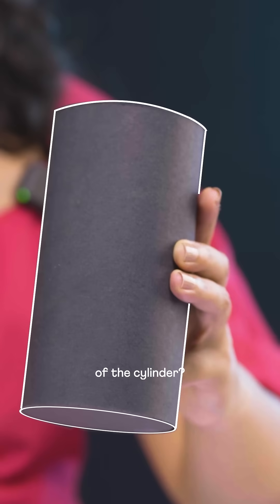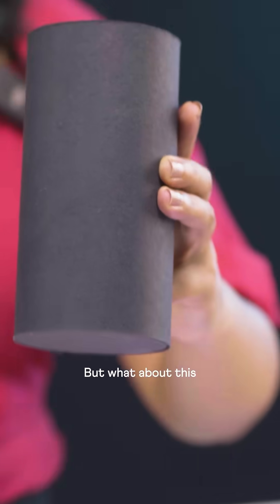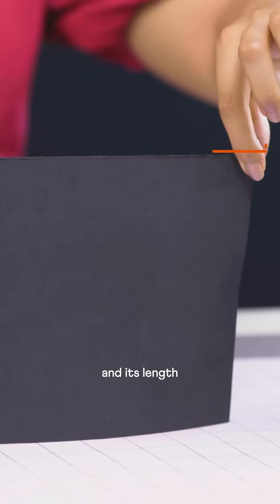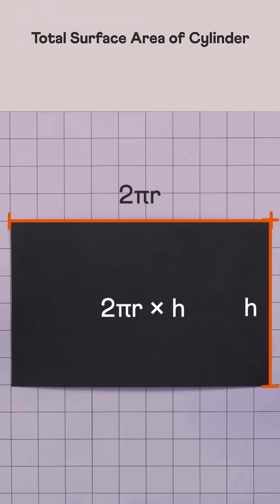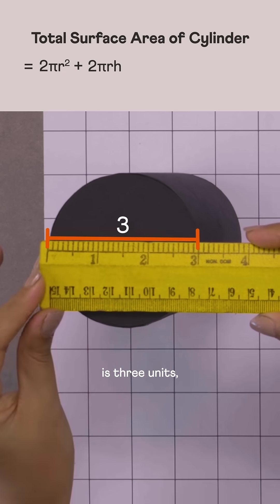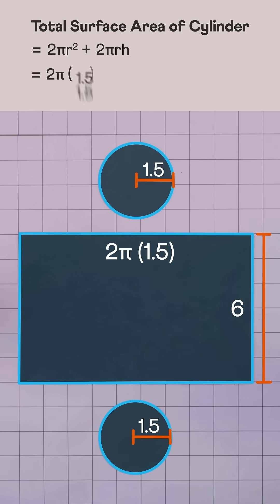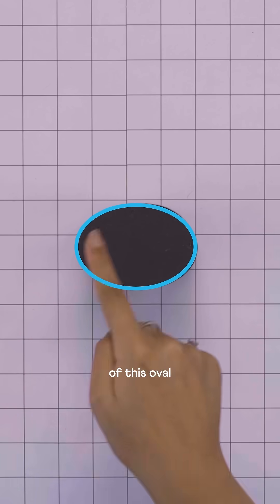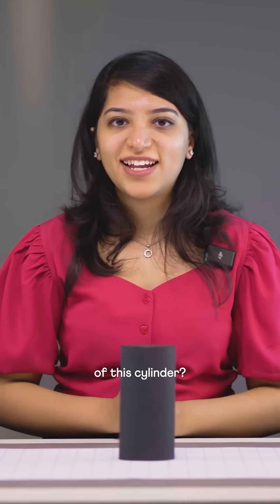Surface Area of a Cylinder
In this video, we open up a cylinder to visualize it, and find the formula for its surface area!

Learn math the Cuemath way. Link on the homepage.